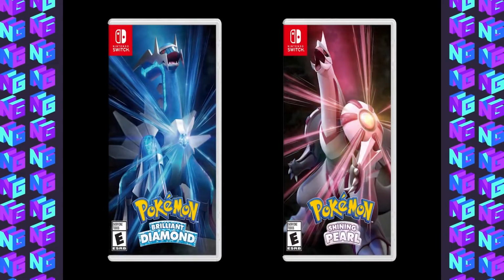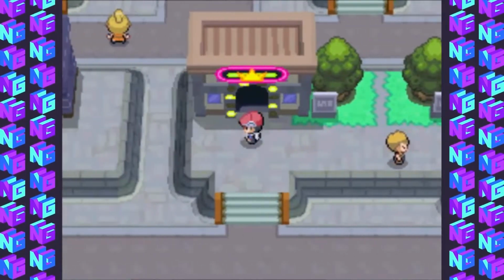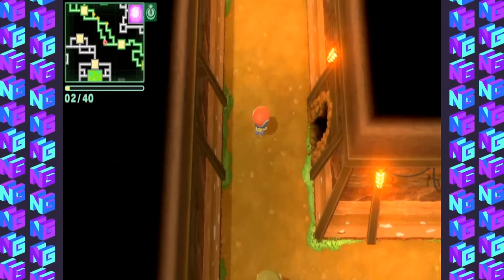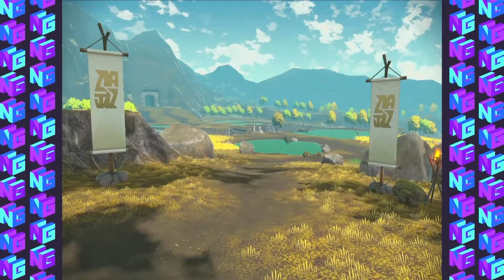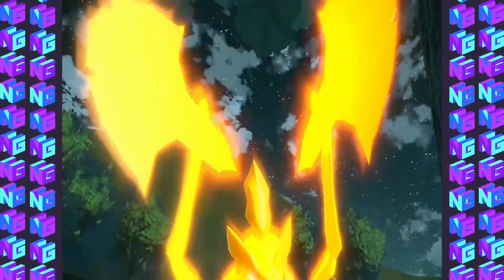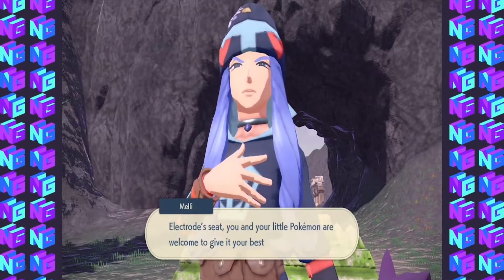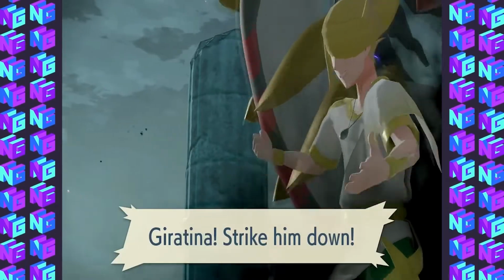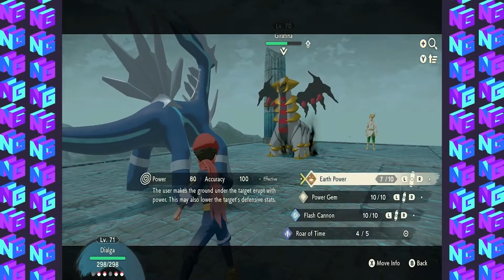Pokemon Legends Arceus - Best Pokemon Game Ever!? Ep.9 - Nostal Reviews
Welcome back to the series where we look at the greatest franchise of all time; Pokemon!
This episode we look at Pokemon Brilliant Diamond & Shining Pearl AND Pokemon Legends Arceus

Let me know what you think and leave a comment of your favourite Pokemon game